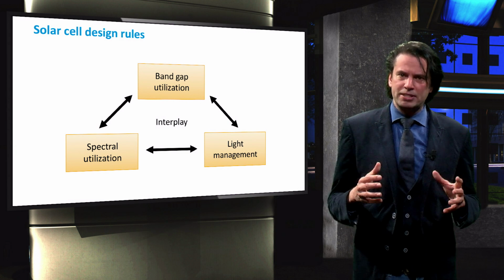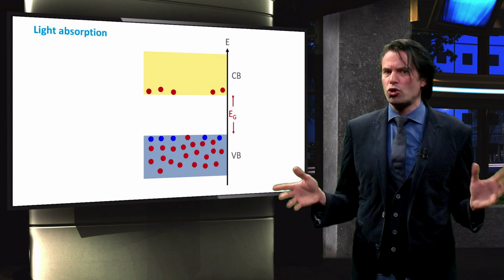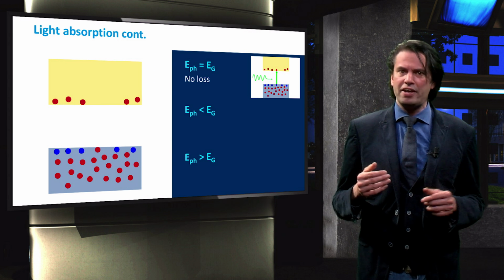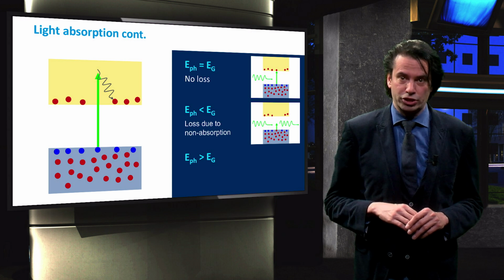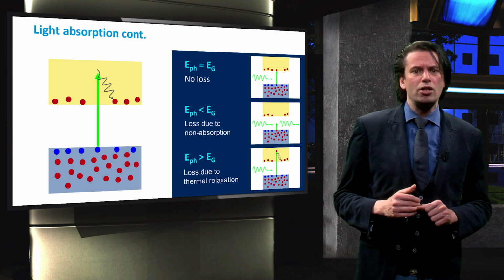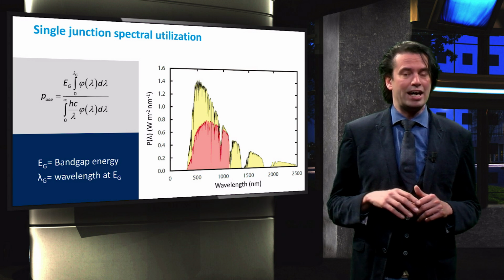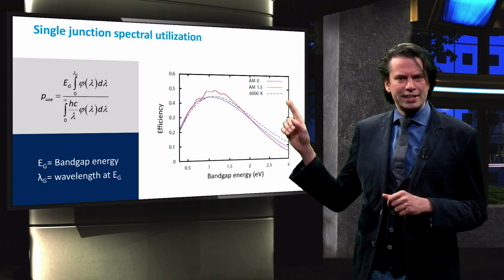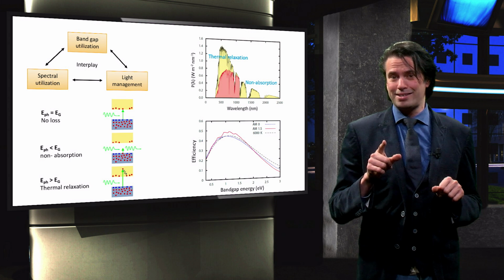PV1x_2017_6.2.3_Spectral_Mismatch-video